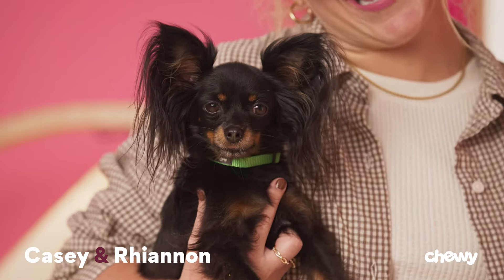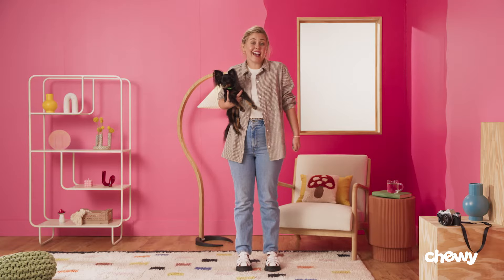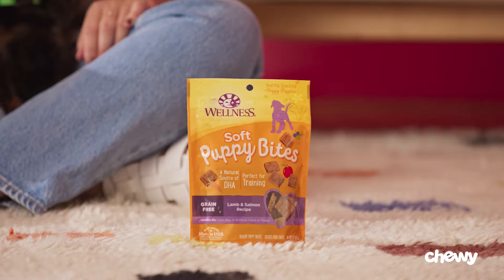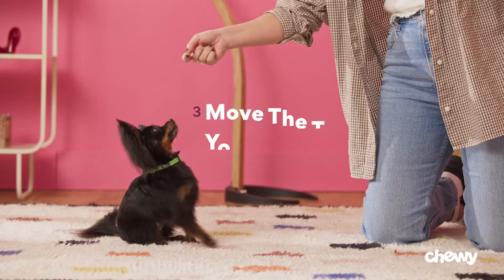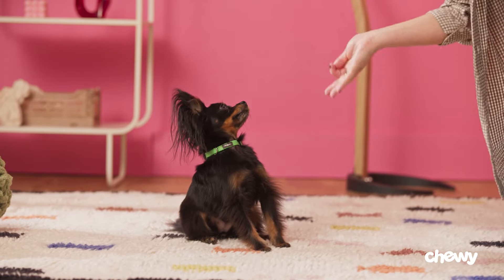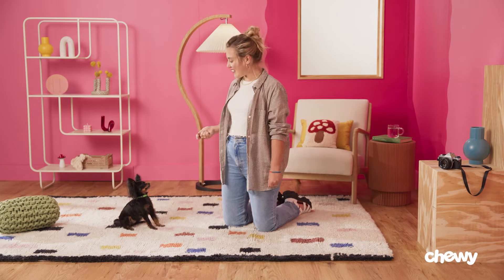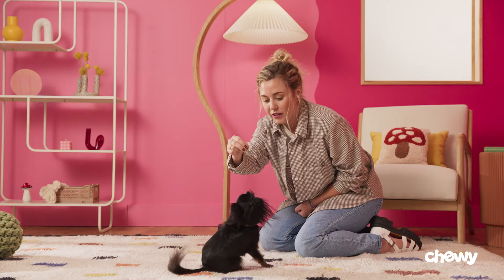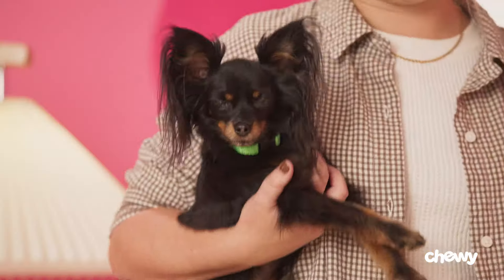How To Teach A Dog To Sit | Chewtorials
Knowing the sit command is one of the most important skills a dog can have. Find out how to teach a dog to sit with these 4 simple steps from a professional dog trainer.

Not only does teaching your dog to sit lay the foundation for ongoing dog training, but it also curbs your pup’s impulses and keeps them out of harm’s way. For example, you can have your dog sit on cue when company’s over, when you’re running inside a convenience store for a quick errand while your dog is on-leash, or when your pup is rambunctious and could benefit from calming down.

Teaching your dog the sit command is easier than you might think. It just takes patience and consistency. Depending on your dog or puppy’s attention span and interest in training, these training sessions can be either once a day or broken up throughout the day into multiple sessions.

Follow these steps to train your dog to sit.

1. Hold a treat in your hand.

Put a treat into your hand and move it in front of your dog or puppy’s mouth and nose until you get their attention. Let them sniff and nibble.

2. Move the treat above your dog's head and say the word "sit."

Once your dog is focused, slowly move the treat up and slightly behind their head. (Aim for about three inches above them.) This should cause your puppy to move backward before eventually sitting.

By moving the treat only about three inches up, it’s still obtainable and desired. And, since you’re moving it up, your dog will naturally look up, which puts their butt down on the ground. If this doesn’t work, try taking a step closer to your dog so you’re positioned above them and they have to look up even higher. This tends to naturally lead to a sitting position.

3. Once your dog is a sit, praise them!

As soon as your dog’s bottom touches the floor, happily say “Good sit!” and then reward your dog with a treat to let them know that this was the correct behavior. By saying “good sit,” your dog will continue to hear the word “sit” and better associate it with the action that just happened.

4. Repeat this process.

You should do about 10 to 15 repetitions of this in a calm and comfortable area where your dog can focus and learn. Count out your dog training treats beforehand so you can keep track of how many repetitions you have done.

Keep up the training sessions and soon your dog will learn to sit on command. Read our full guide to teaching your dog to sit